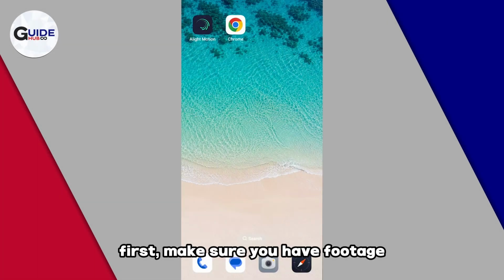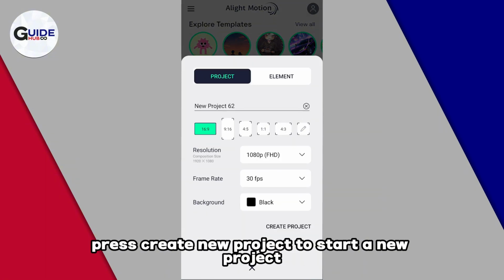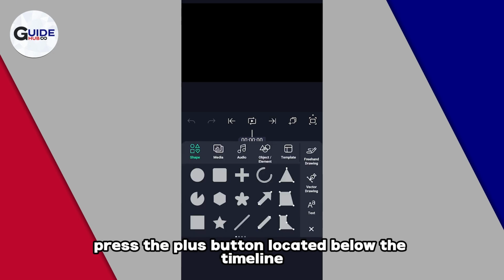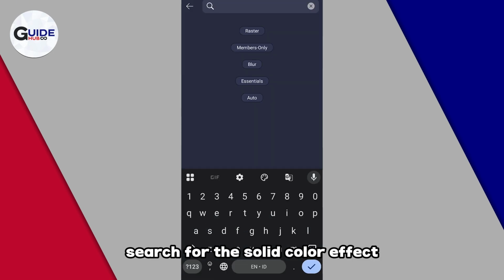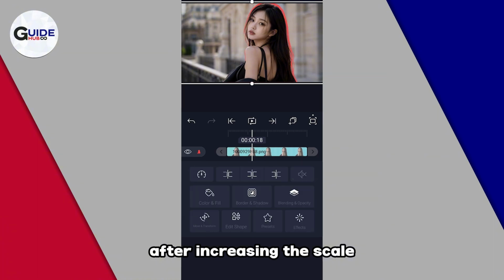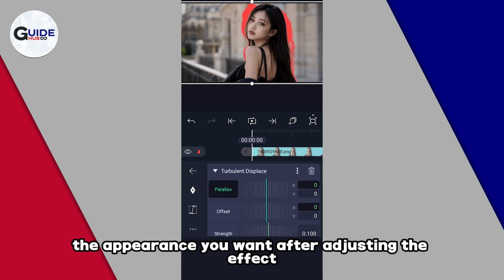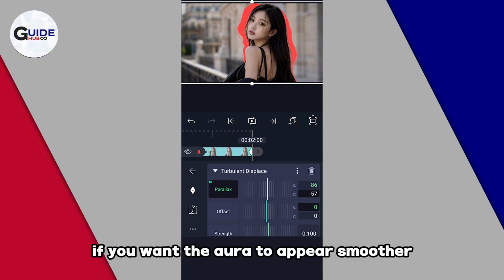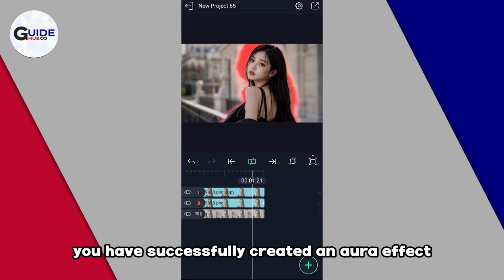How To Make Aura Effect in Alight Motion (𝟮𝟬𝟮𝟲) | 100% WORKS | NO Yapping, To The Point & EASY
(2026) Learn How To Make Aura Effect in Alight Motion in this video (NO YAPPING + 100% WORKS!) | EASY FULL GUIDE, Everything You Need To Know! | Make Aura Effect in Alight Motion